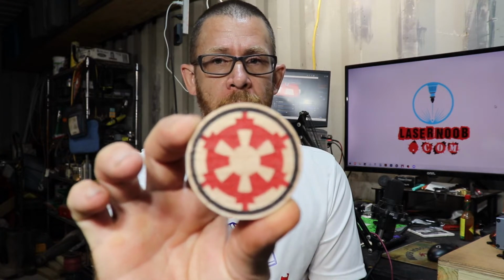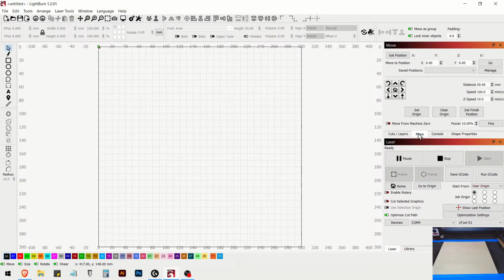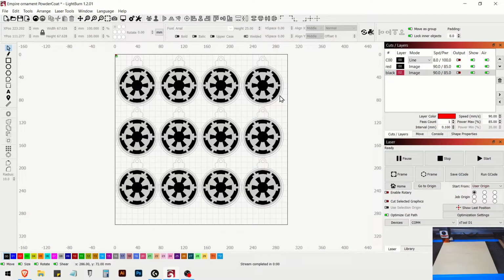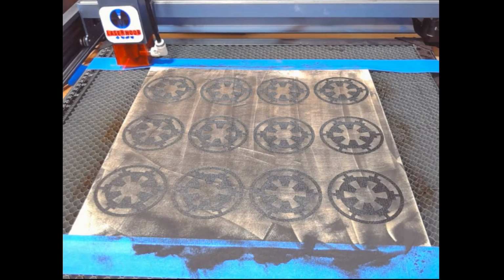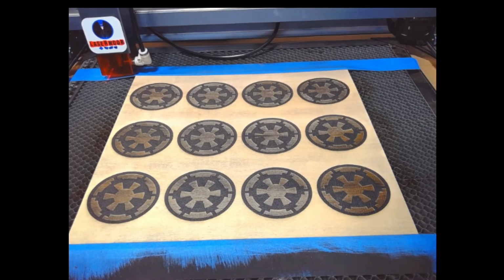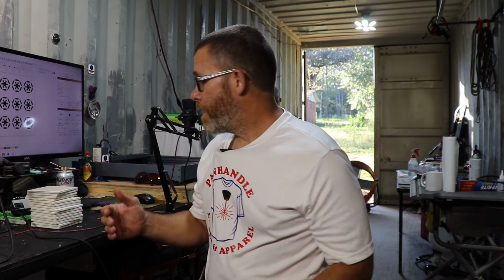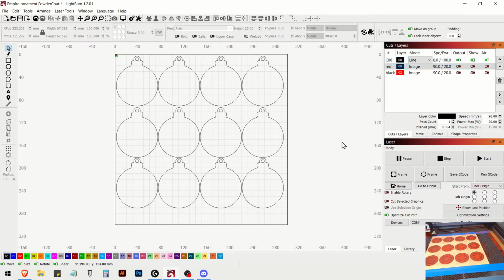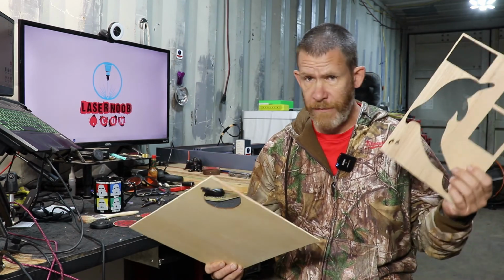Losing my sanity with powder coat!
Today we are working on a two color powder coat project with the XTool D1 10W, using Lightburn. Things didn't go as planned!

Xtool D1

Powder Coat